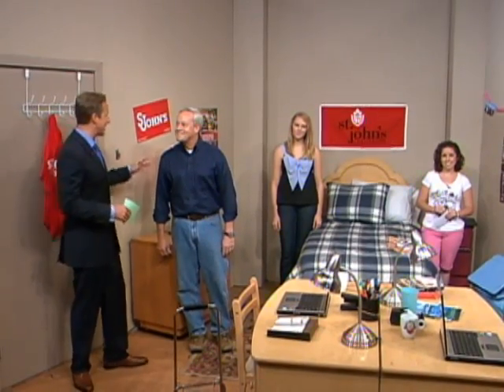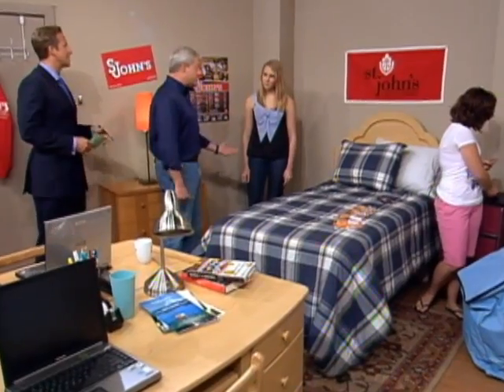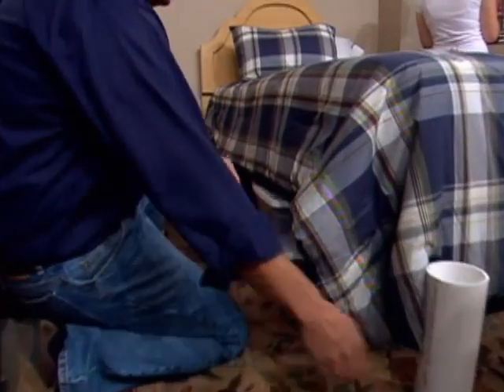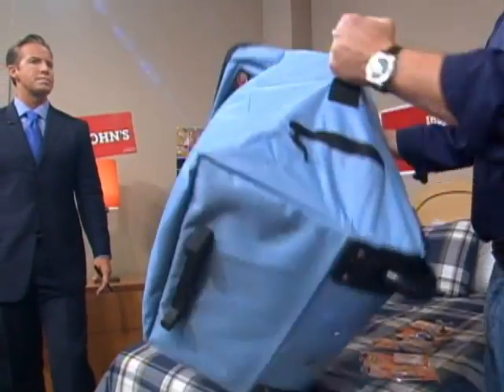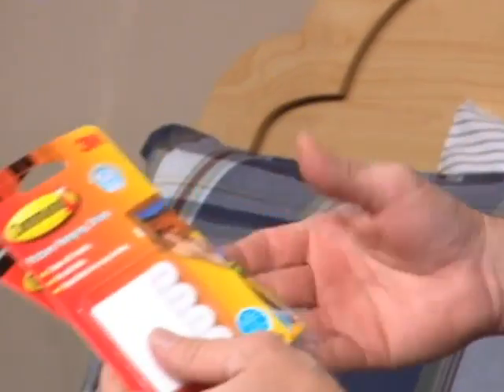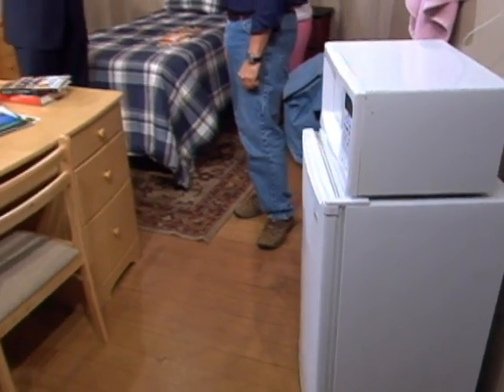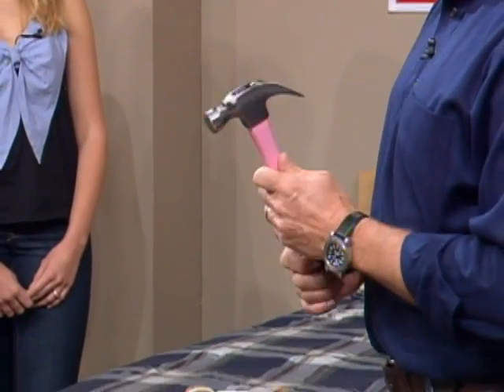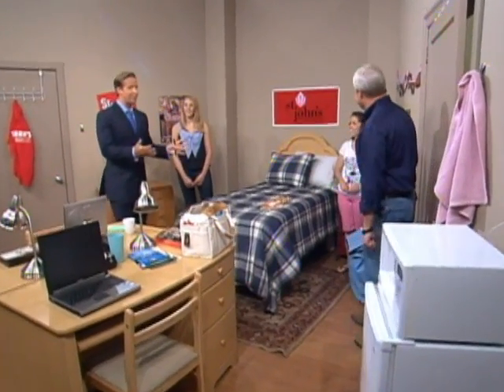Maximize Your Dorm Room Space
Home improvement expert Danny Lipford speaks with Chris Wragge about ways for college students to maximize their dorm room space as the academic school year soon begins.